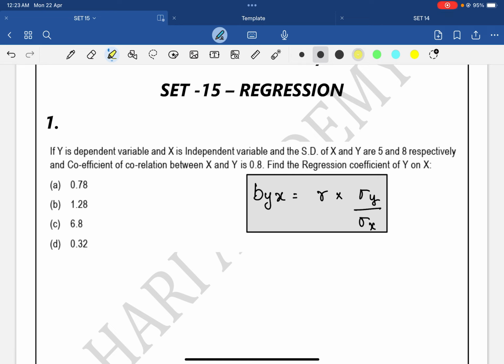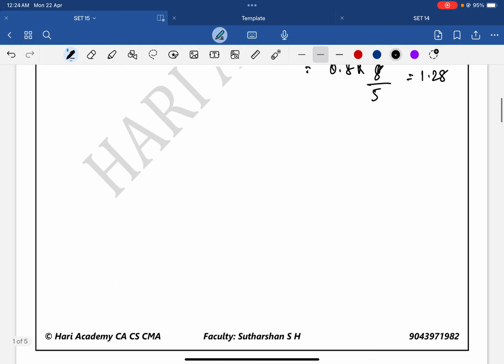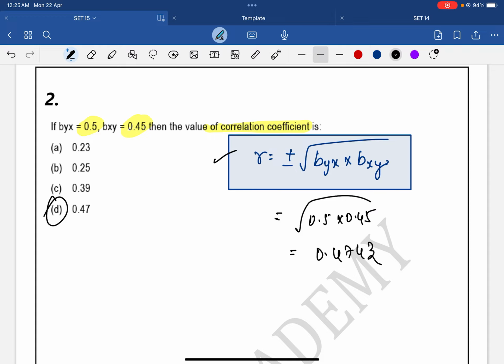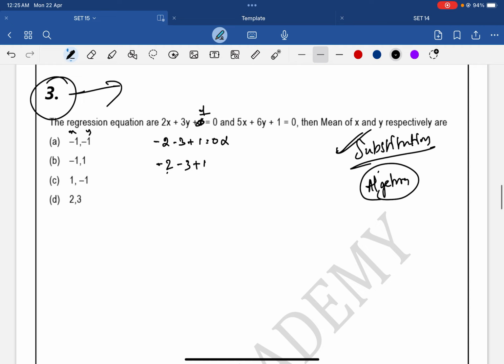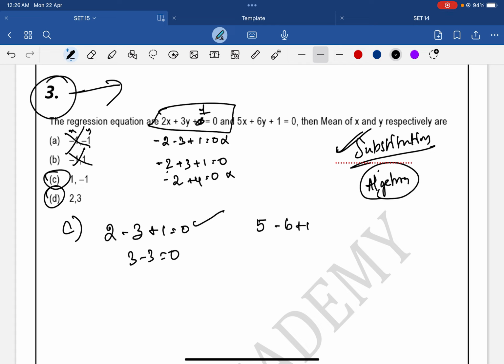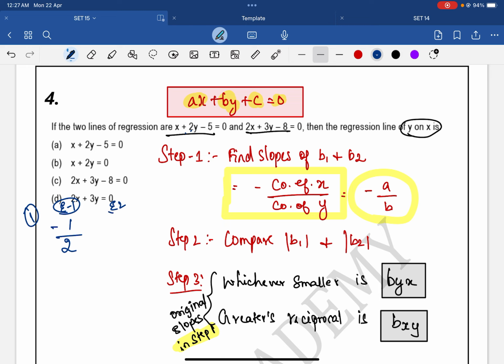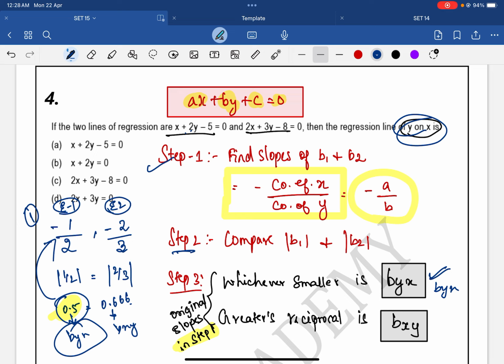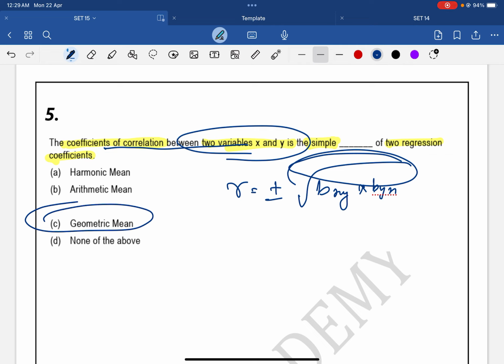5 Questions in 5 Minutes: CA Foundation Paper 3 Quantitative Aptitude Tricks | Set 15/20 | June 2024